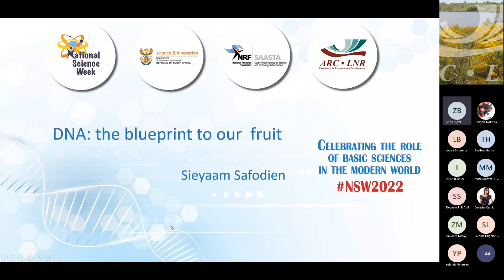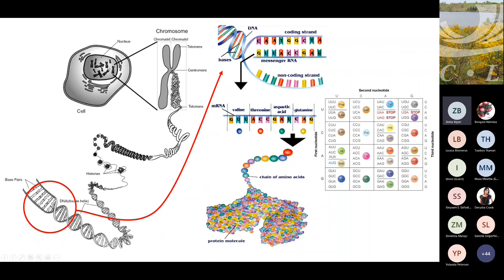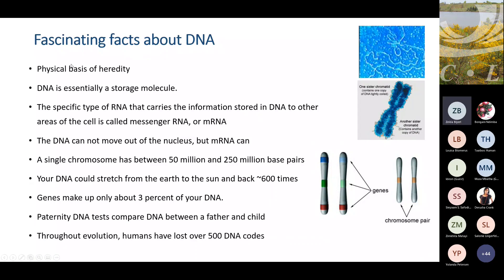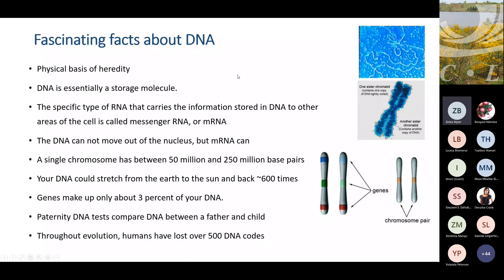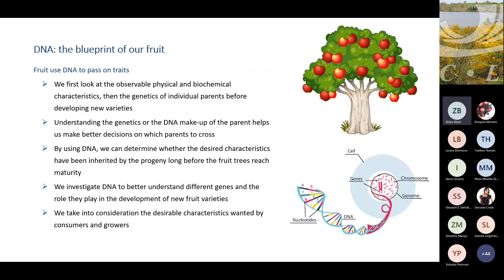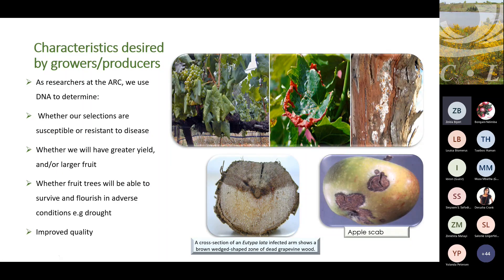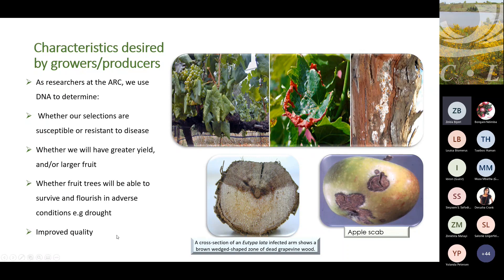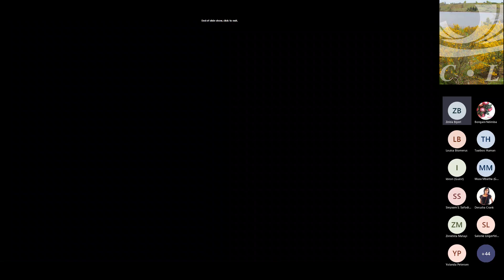DNA, the blueprint of our fruit.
ICYMI, this is the webinar presentation titled 'DNA, the blueprint to our fruit - by Sieyaam Safodien.